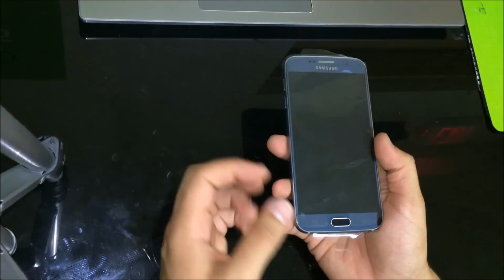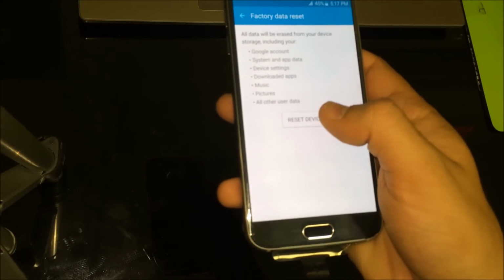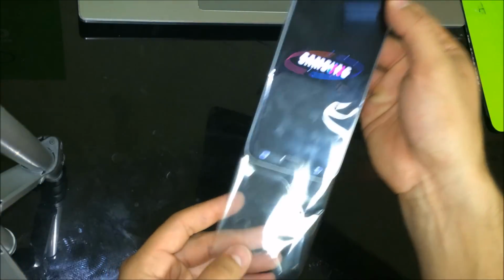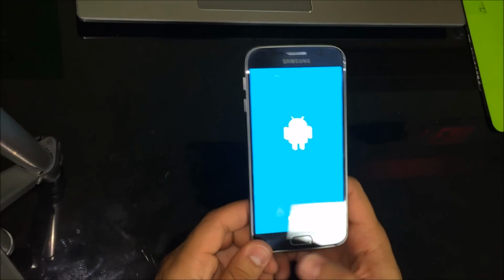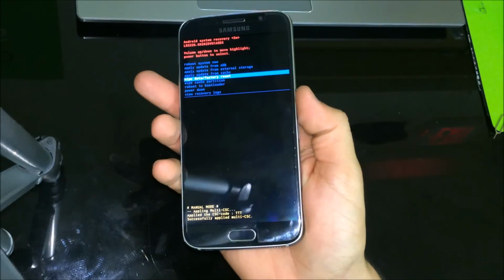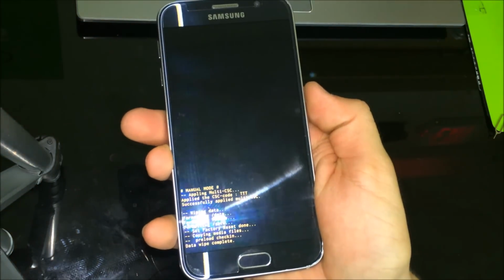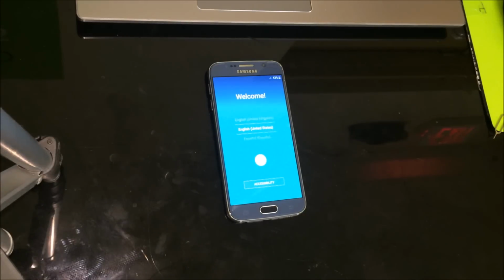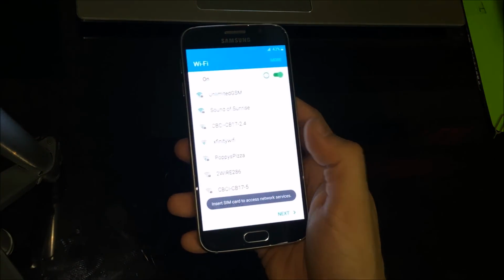How To Reset Samsung Galaxy S6 - Hard Reset and Soft Reset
This is a video on how to perform both methods of factory reset on a Samsung Galaxy S6. Soft reset and hard reset

All models -
SM-G920A (AT&T),
SM-G920T (T-Mobile),
SM-G920P (Sprint),
SM-G920V (Verizon),
SM-G920R (US Cellular),
SM-G920W8 (Canada),
SM-G9200 (Hong Kong),
SM-G9208 (China),
SM-G9209 (China),
SM-G920F (Global),
SM-G920FD (Pakistan, Philippines),
SM-G920I (LATAM, Singapore, India, Australia),
SM-G920S (Korea),